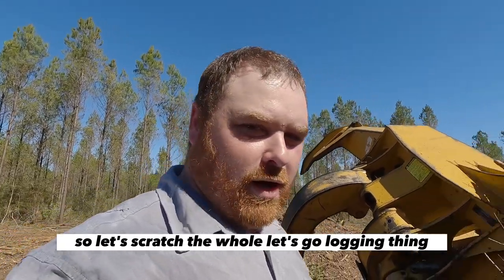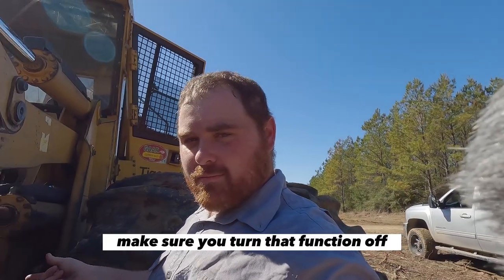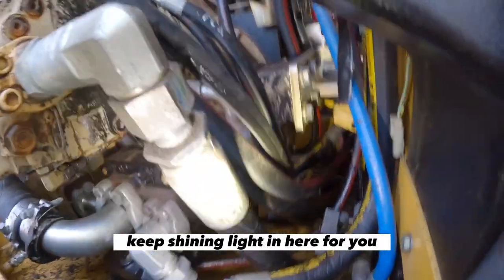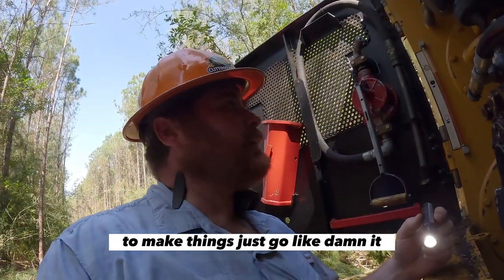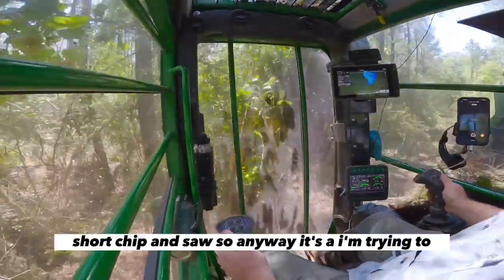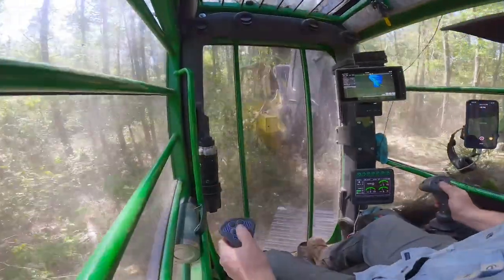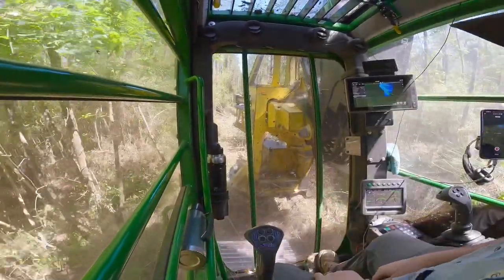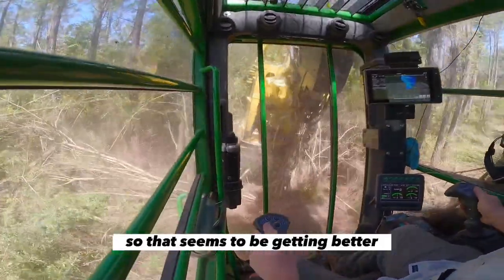It’s Been a Crazy Few Months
Welcome to Cutting Edge Logging's YouTube channel! We specialize in pine thinning logging using track fellerbunchers and shovel thinning.